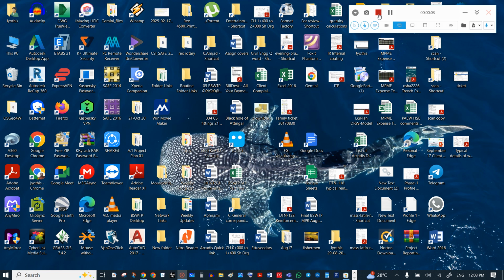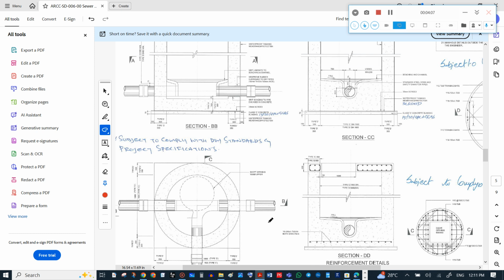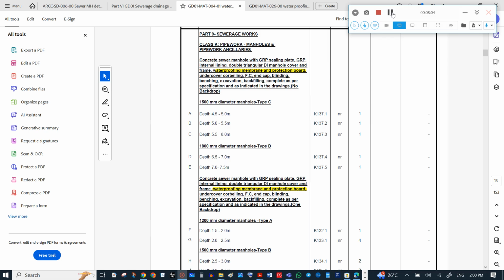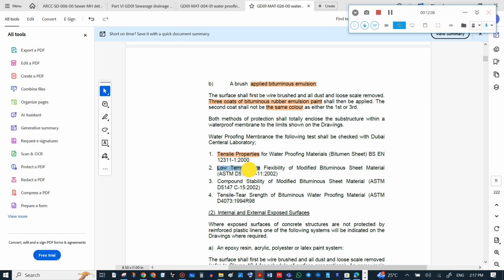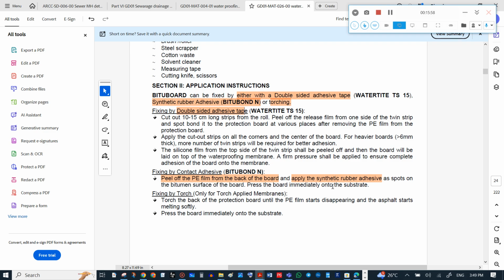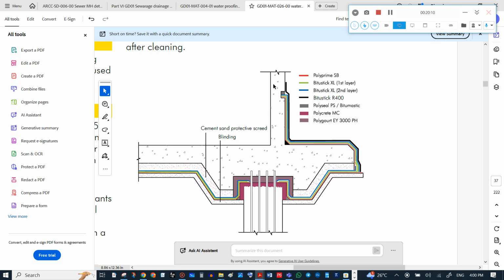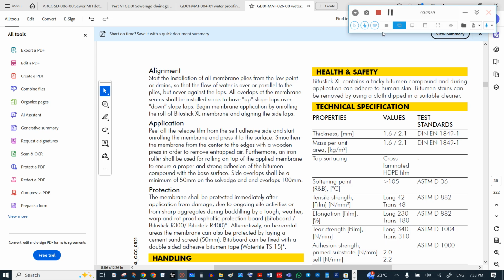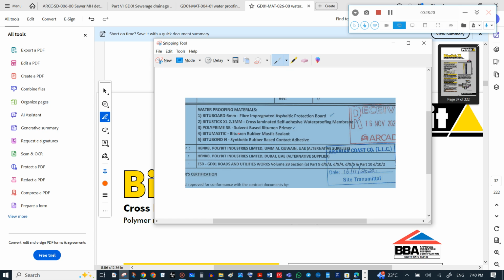Q04 R00 Manhole types P02 2025 08 13 12 03 29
00:00 MH details Continue
01:05 lower shaft
03:35 Base slab
06:31 Concrete class
07:50 Waterproofing
10:13 removing screed
11:00 water proofing specification
11:42 bitumen specification
12:41 Bituboard
14:06 Methods of installing Bituboard
17:32 Bitustick XL 2.1mm
18:54 Tanking Method
25:34 Summerised Method statement
27:10 membrane around pipes
27:55 Manufacturer